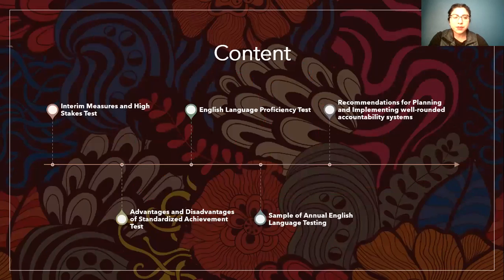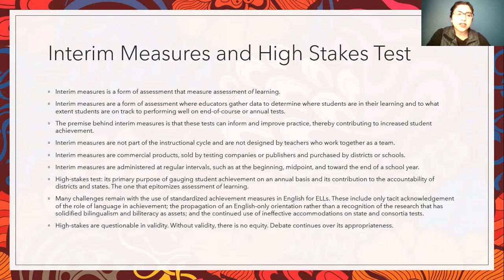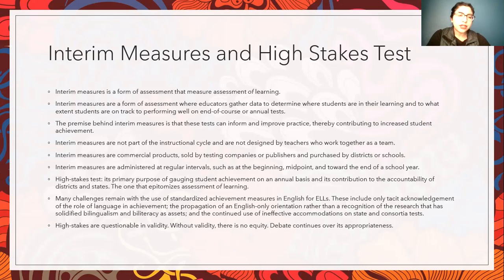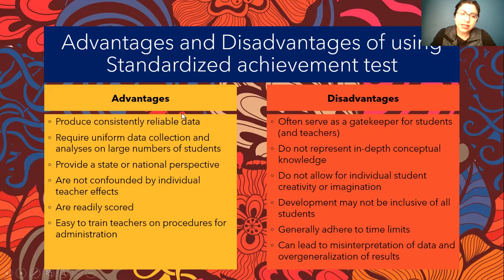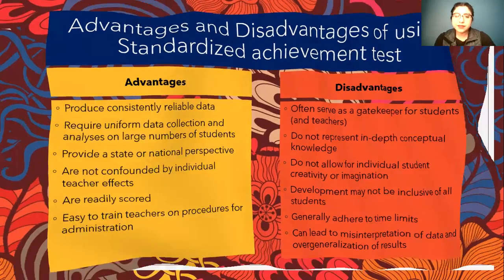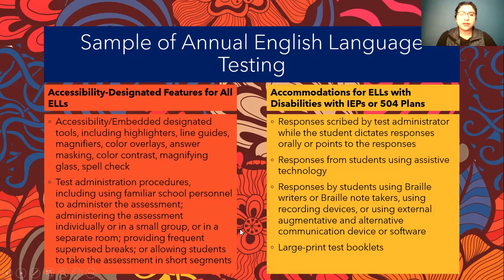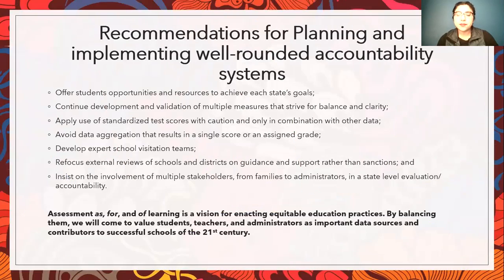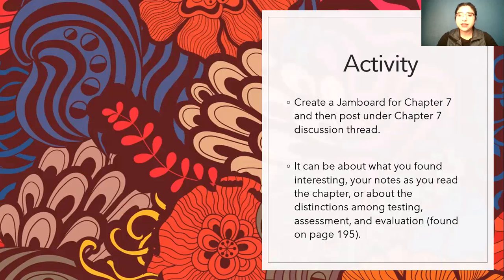Chapter 7: Assessment of Learning: The Bridge to Administrator Equity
My presentation on chapter 7  : )